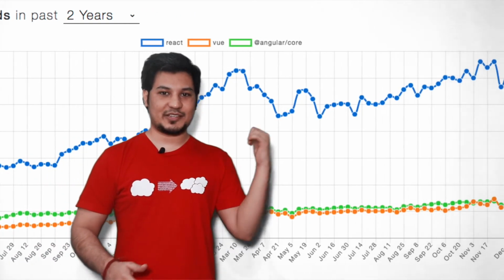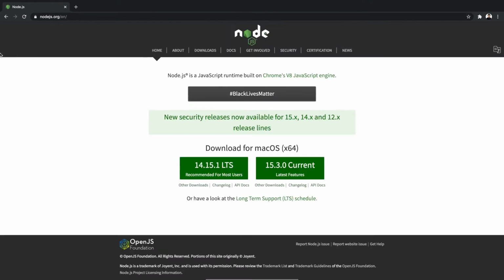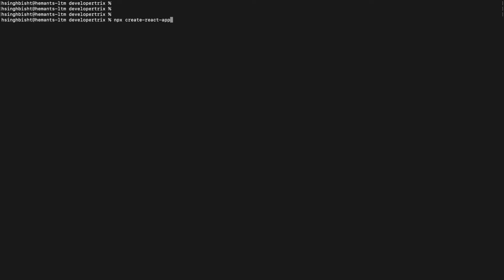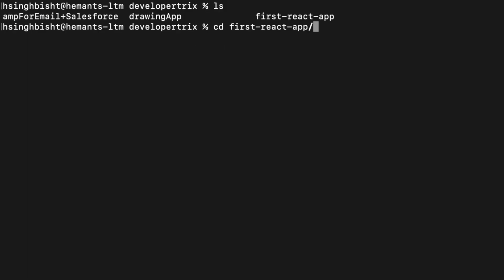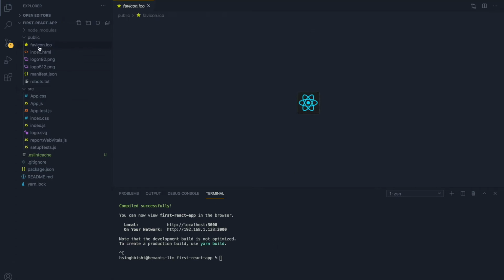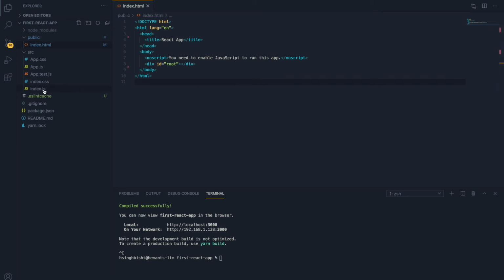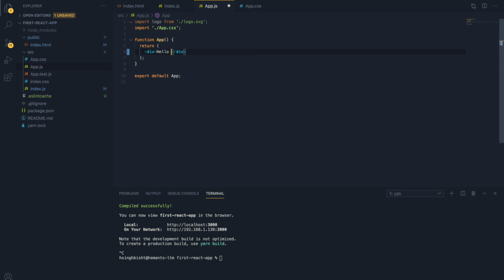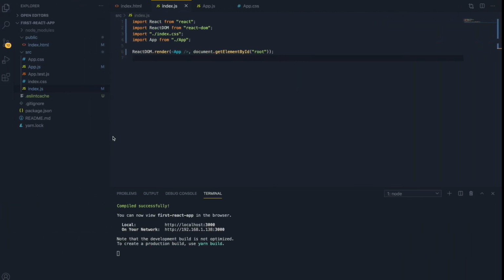ReactJs Setup in your local | ReactJs Hello world 🚀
Lets setup first reactJs application in your local so that you can start developing Single Page Application and designing UI components.

This video is meant for beginners those who are just starting the development in ReactJs.

I have posted the blog on the same topic, If you like to read then you can follow that blog as well,

Interactive Email relevant video, you might like watching,

Happy Learning!